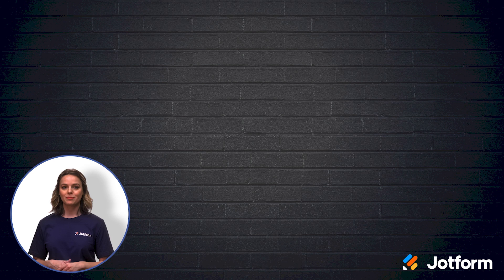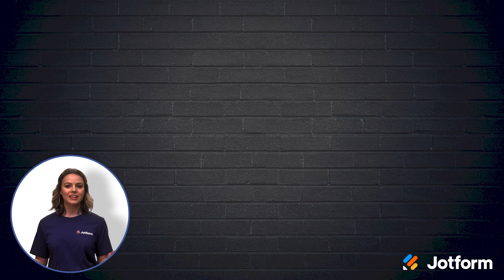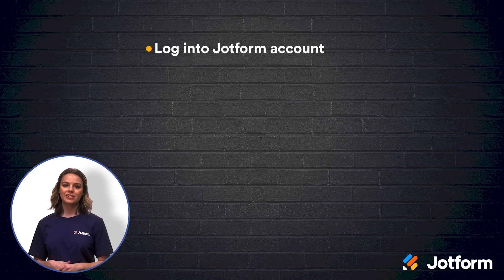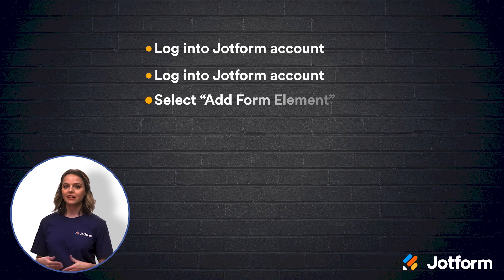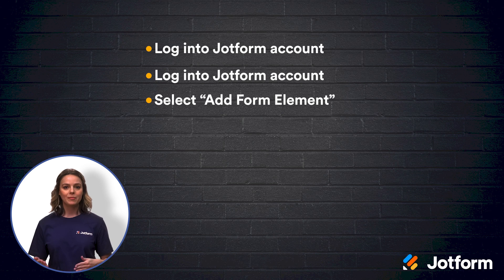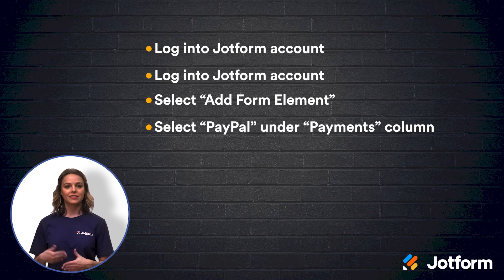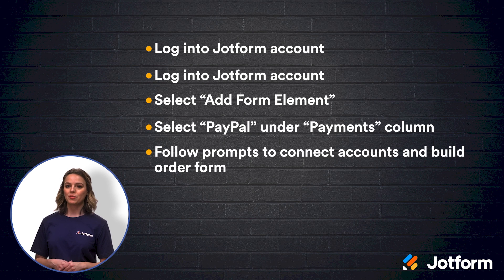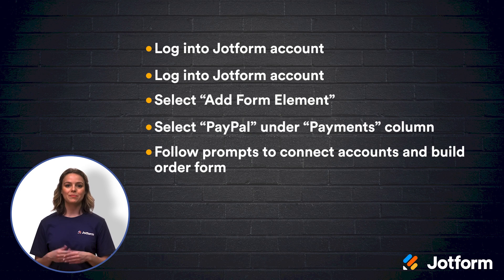2 Easy Ways to Set Up PayPal Payments on Weebly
Looking for a way to collect payments through your Weebly website? Learn how to connect Weebly with PayPal to instantly accept payments for orders, services, fees, donations, and more in this short video tutorial. We’ll even show you how to create custom payment forms with Jotform to receive PayPal payments with no extra transaction fees!
LINKS & RESOURCES
👋 ABOUT JOTFORM
Hi, we're Jotform, a full-featured online forms platform that makes it easy to create robust forms and collect important data. Check us out
00:00 Introduction
00:41 Two ways to connect
01:14 Option One: Connect to checkout system
02:17 Option Two: Add Jotform Payment forms
02:44 Connect Jotform to PayPal Account
03:37 Connect Jotform to Weebly
04:26 Recap
05:01 Subscribe to Jotform